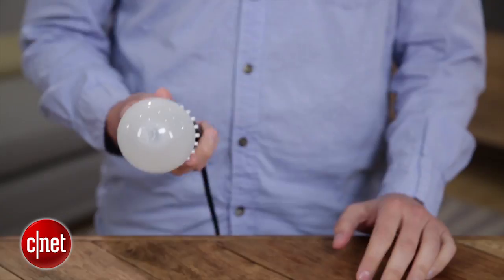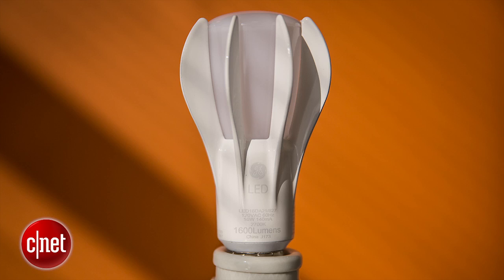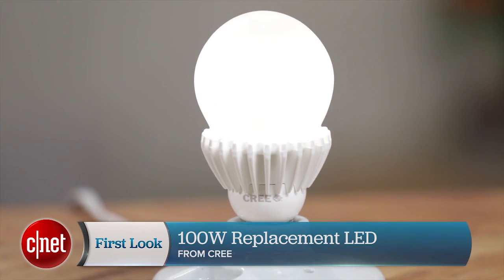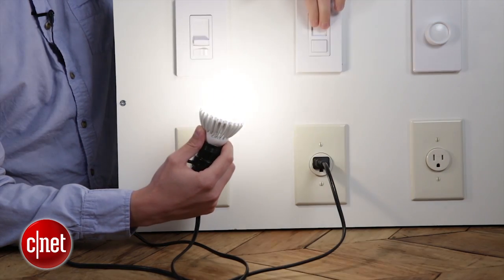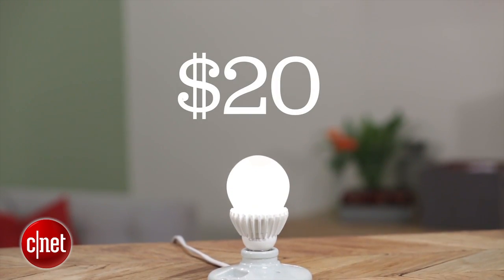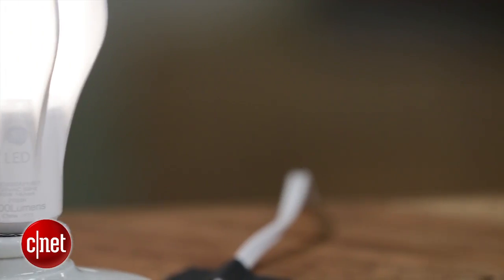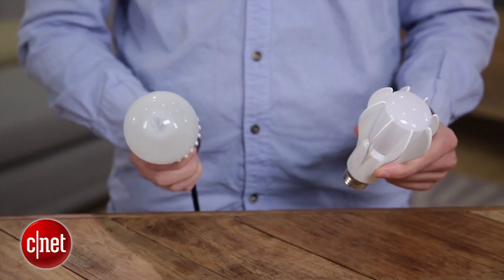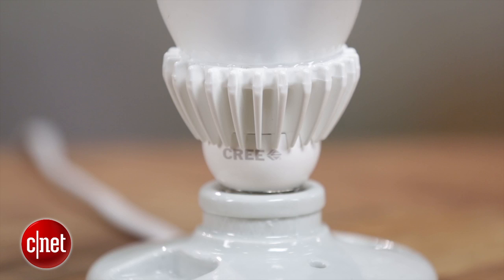Cree continues to shine with its 100W Replacement LED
At less than $20, there's a lot to like about Cree's bigger, brighter bulb